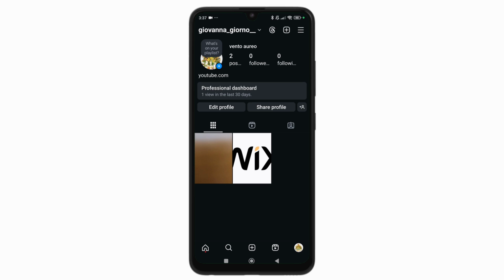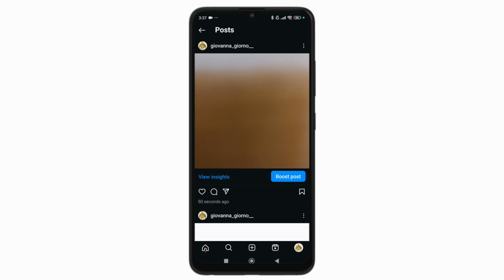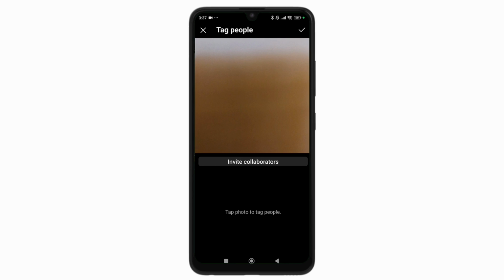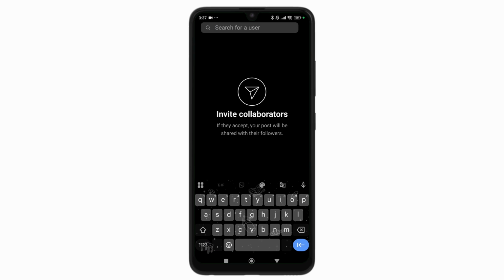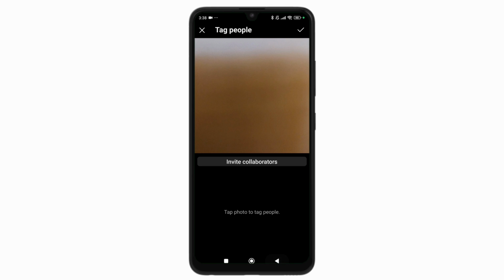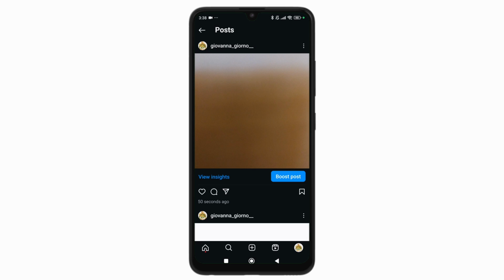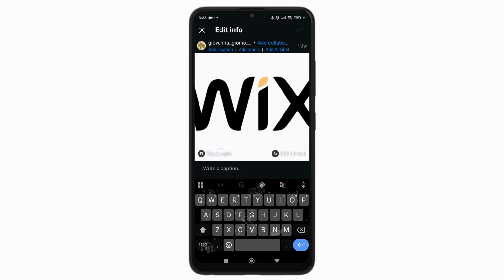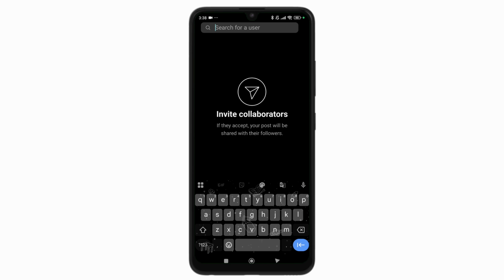How to Add Collaboration on Instagram After Posting 🧩 | 2025 Step-by-Step Guide 📱